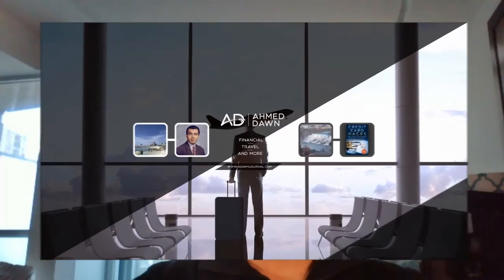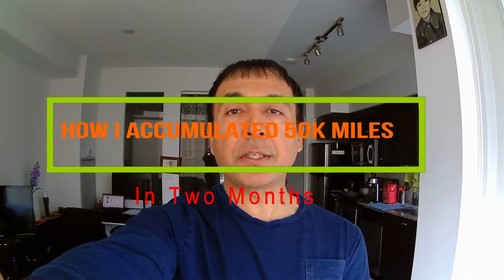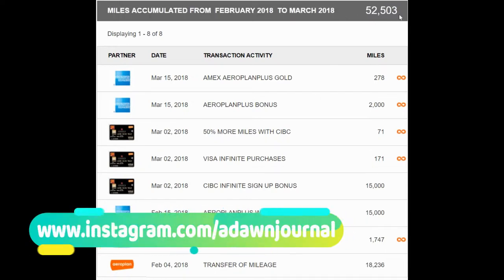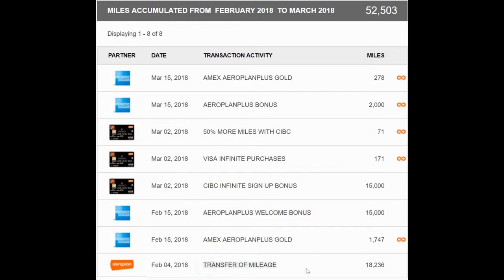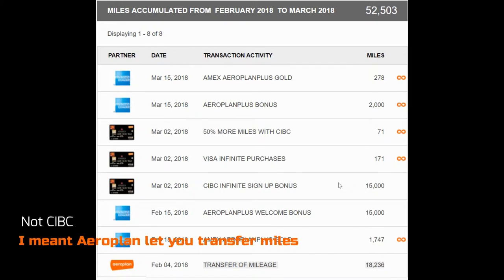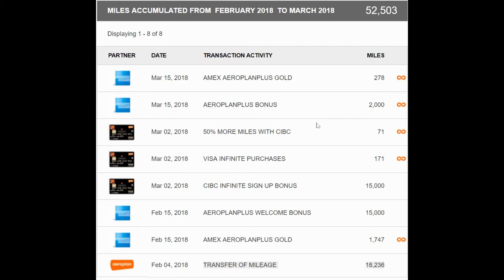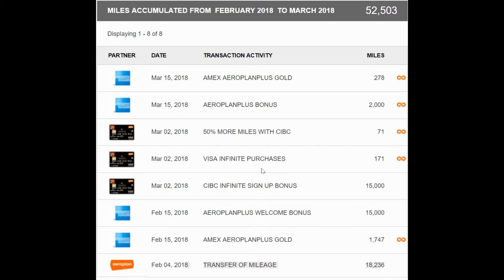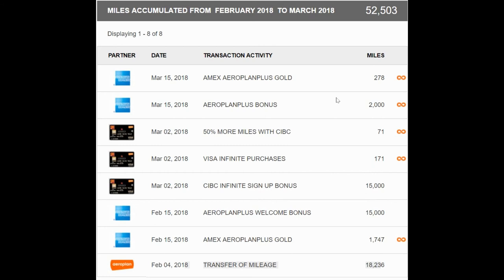Here Is How I Accumulated 50K Aeroplan Miles in 2 Months | Travel Hacks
Aeroplan miles offer you the opportunity to fly business class among Star Alliance members almost for free (This will change in 2020. Watch this video here:  | Aeroplan & Air Canada Departure | 3 Things You Must Know Now |

In this video, I will show you how I collected more then 50K miles in just 3 months. 50K miles are good for a one-way flight from North America to Europe.

No More $61 Business Class Trip to Asia? What Will Happen to Aeroplan Without Air Canada?